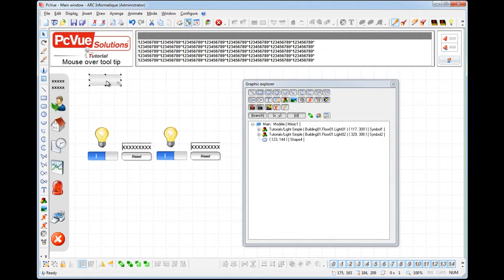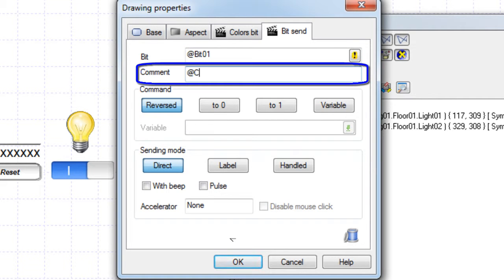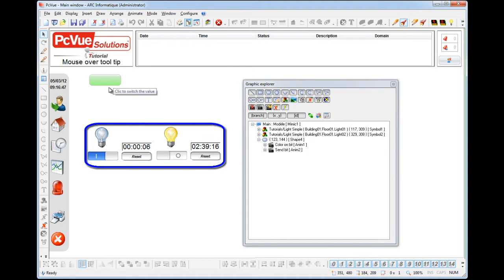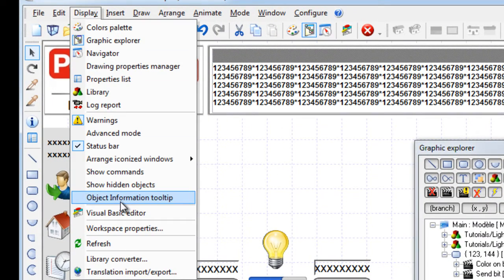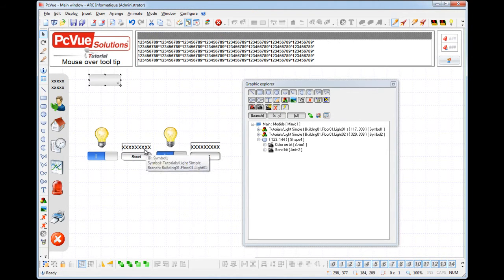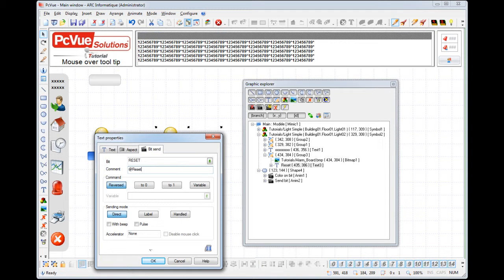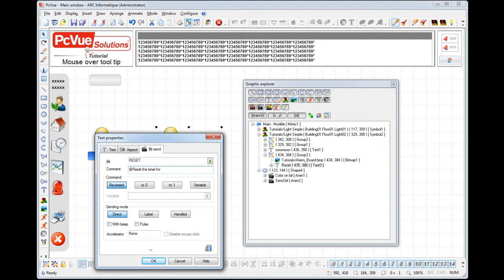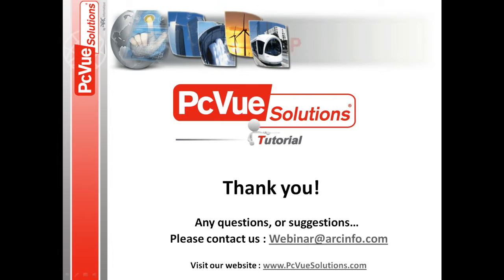Tuto_#PcVue_MouseOverToolTip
How to display a smart mouse over tool tip in PcVue.For example to display a part of a branch in the tool tip or the value of an extended attribute.

PcvueSolutions mastering interfaces between Humans, Systems & Connected Things!